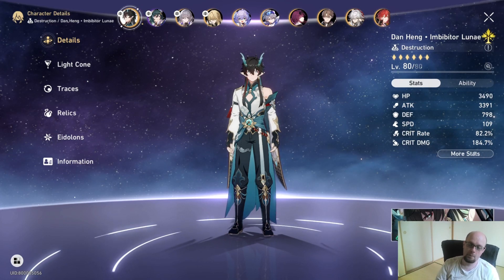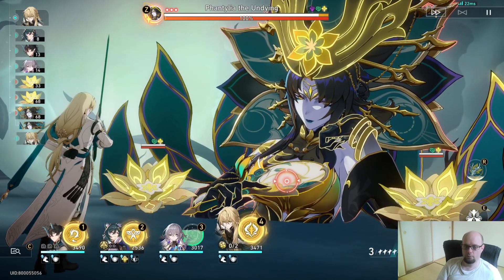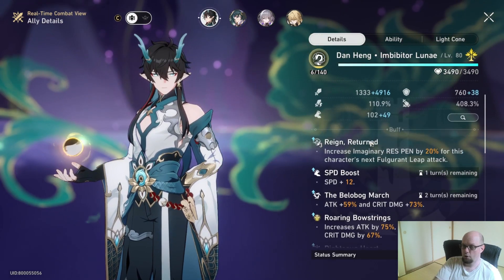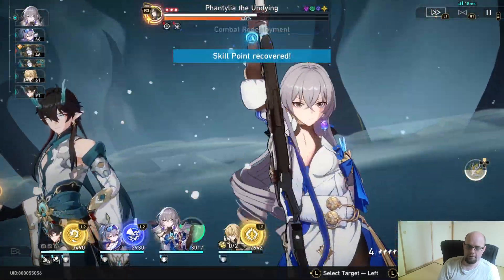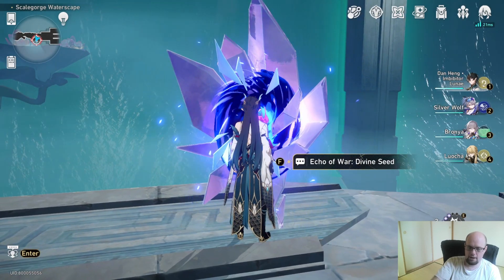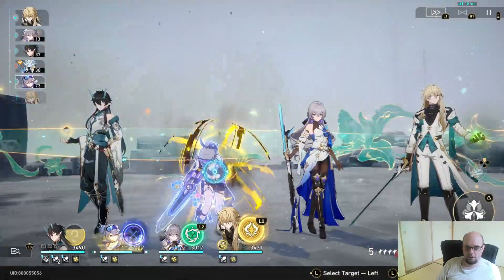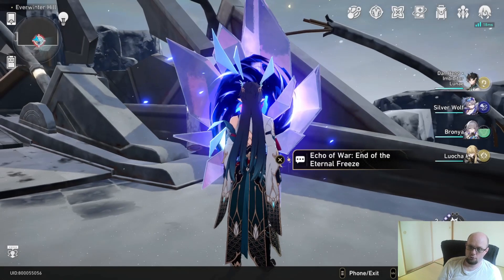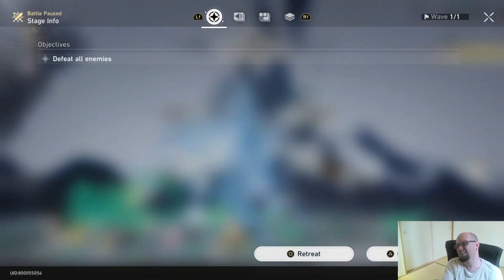My Dan Heng Team vs Youtube's Dan Heng Team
I show a damage comparison using my team build vs a premium version of the one being suggest by youtubers.